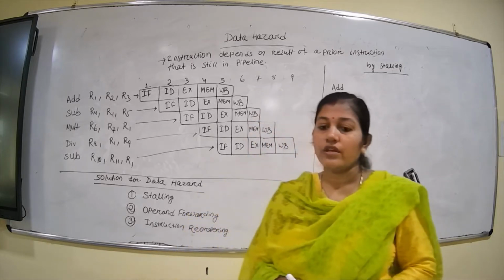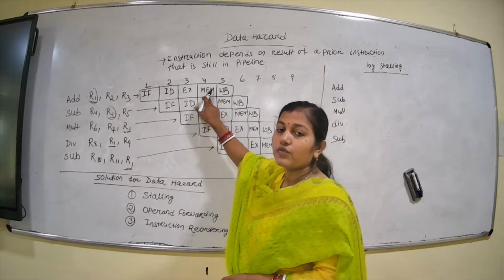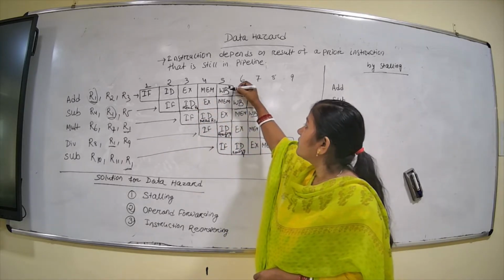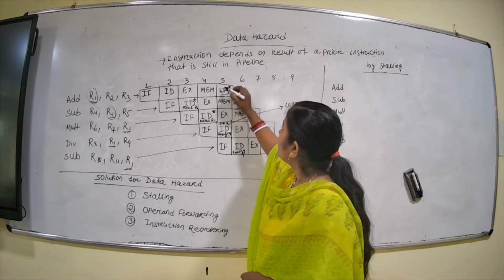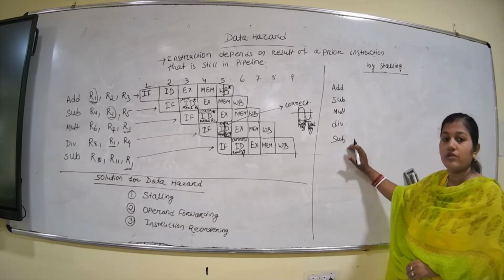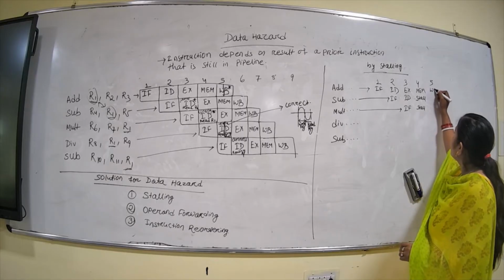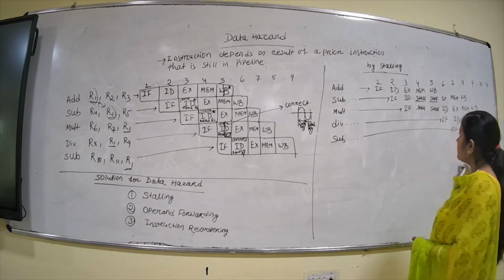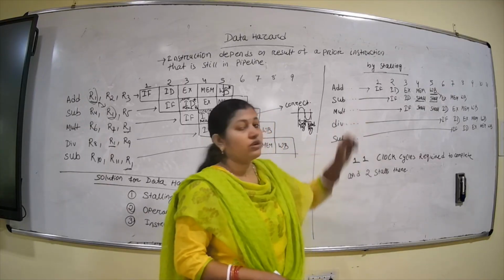HPCA: Data Hazard Part 1 without forwarding